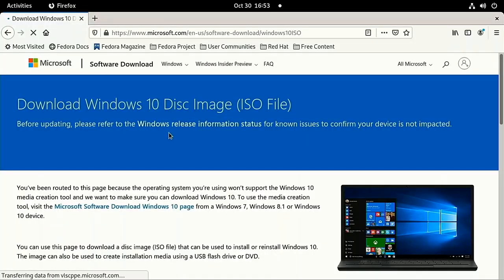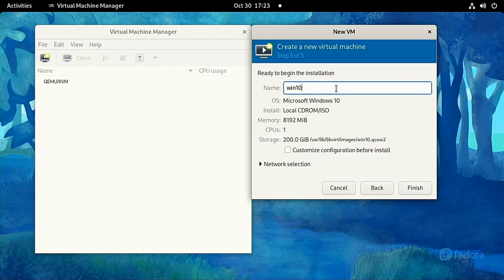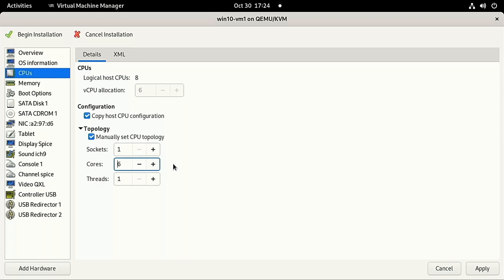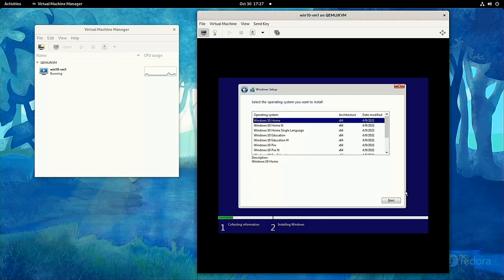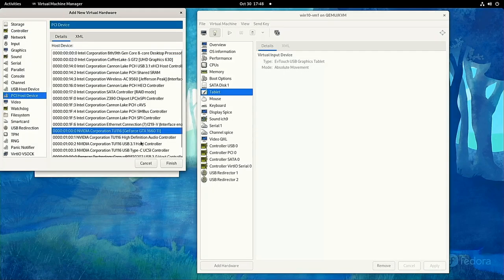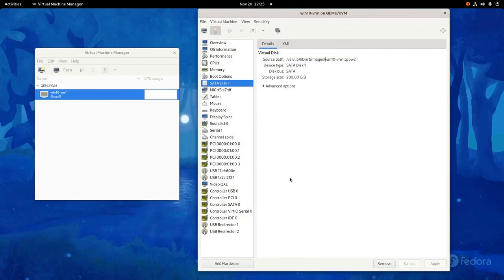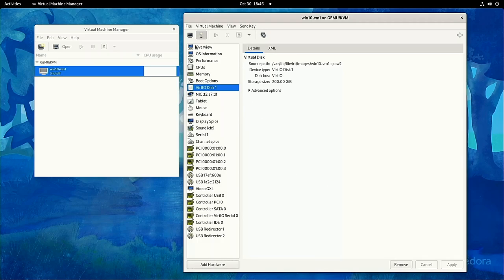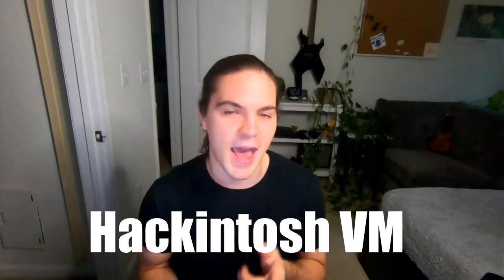Beginner VFIO Tutorial - Part 3:Our First Gaming VM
Finally the end of the series and your computer is ready to play video games in a Virtual Machine

Passing your graphics card into a VM for gaming level performance using VFIO/KVM/QEMU/libvirt

# Corrections #
- If you want to save time and skip the commands at 4:19 , you can check the box next to the install CDROM and move it to the top of the boot order at 3:38. This will make the VM boot straight to the install disk. But don't forget to uncheck the box or remove the disk later! Thanks CraigAB69 for the tip!
- Since making this video, I've started recommending Q35 for the VM Chipset instead of i440FX. Both work, but Q35 is newer/better. Thanks Tamim for the comment! (Timestamp 2:23)